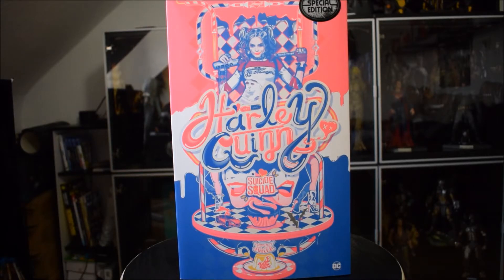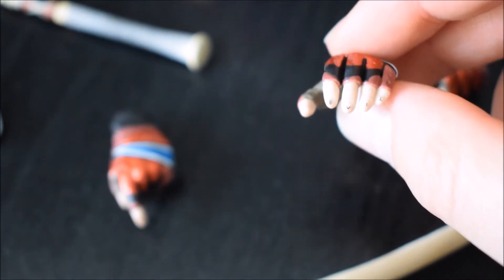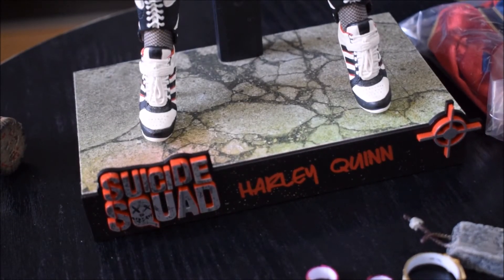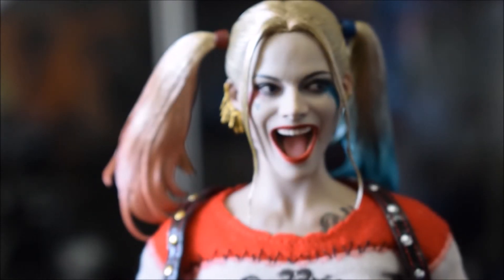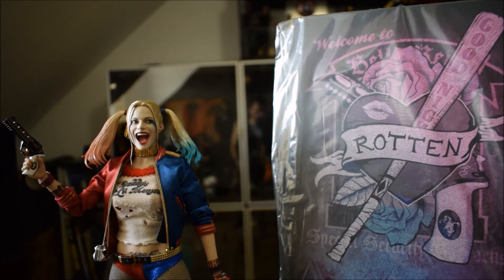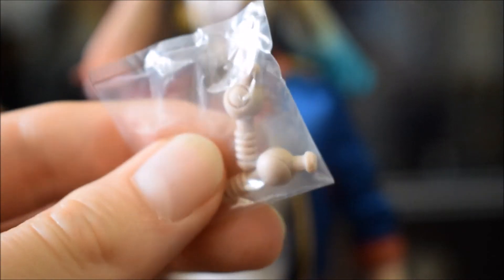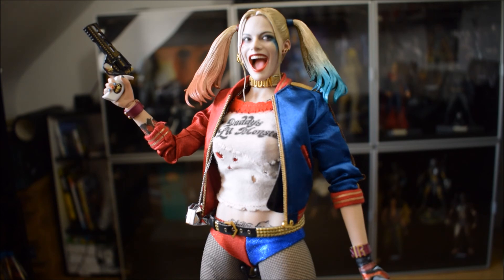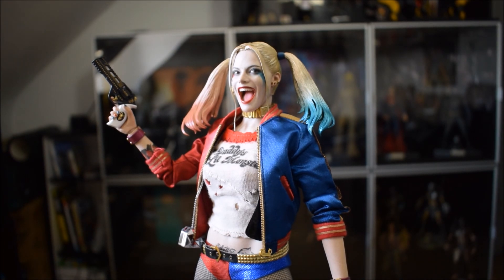Hot Toys MMS 383 Harley Quinn ( Suicide Squad)